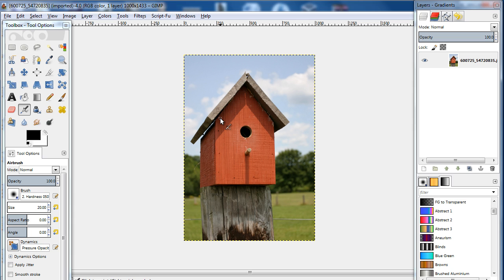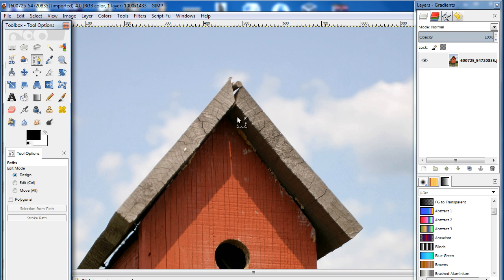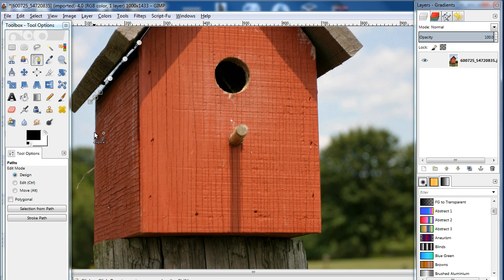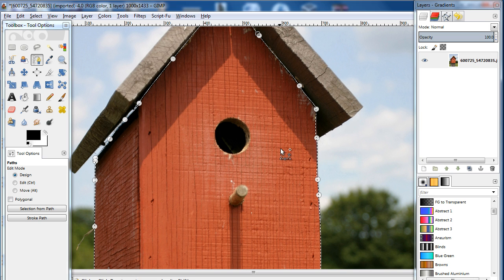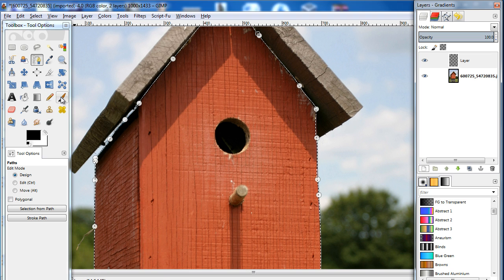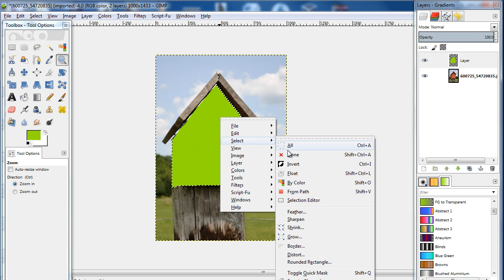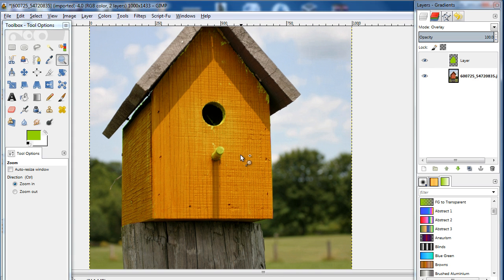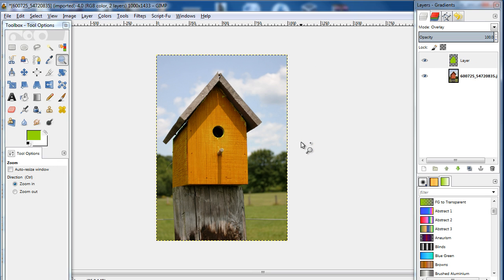How to Change Color of an Object in GIMP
In this tutorial, we will teach you how to change color in Gimp. For this tutorial, we will be working on a free stock image. You can download the image from the following link:
In the image, we will be changing the color of the wooden front portion of the bird house only, leaving the rooftop, the background and the base as it is. So download the image, bring it up in Gimp and let's get started.

Step 1 - Making a path of the object
First of all, we will select the path tool from the toolbox on the left. With that done, let's move to the canvas and start making a selection of the wooden front area. So let's head up to the top of the birdhouse, and start making anchor points over the image to make a selection path.
Do remember to carefully make the entire selection path. For example, see the highlighted area in the image below and you will notice a small gap between the rooftop and the actual body and the blue sky is also showing in the background. You would have to stick to the edges of the body so that the background is not included in the selection path.
Some of the background might accidentally get included, so simply press CTRL Z to undo the last addition in the selection path and you can add that anchor point again, this time making sure that none of the background gets included. The same has to be done for the base and the rest of the body.

Step 2 -- Making a selection from the path
Once you have made the path, right click within the boundaries, move over to "Select" and click on the "From Path" option. This will turn the path into a selection

Step 3 -- Creating a new layer
With that done, let's create a new layer by clicking on the "New layer" button highlighted in the image below. After that, the new layer window will open up. Over here, make sure that the transparency option is selected for the layer fill type option. Once you click on the OK button, the new layer will be created.

Step 4 -- Painting over the selection
Now the idea is to use a different color within the selection on the new layer. So pick up the brush tool in Gimp, change color and select a shade of green. You can select any color according to the image you are working on. After that, simply increase the size of the brush and start applying it all over the selection.
Remember to cover the entire selected area. If you miss out any spots, that would be clearly visible and the effect won't look realistic. With that done, deselect the selection by right clicking on the area, moving over to "Select" and clicking on the "None" option.

Step 5 -- Changing the blend mode
Now we will move to the layer panel and open up the layer mode drop down menu. Make sure that the colored layer is selected before opening up the menu. Over here, select the overlay option so that the new color blends with the original background image.
And there you can see that the color of the body has changed.

Step 6 -- Adding the final touches
Now let's add a few final touches. For example you can see that it looks like someone painted yellow over the wooden perch in the image (see screenshot below). So let's carefully apply the eraser tool over here so that it looks more realistic. You can decrease the size of the brush and make sure that you carefully follow the edges so that it isn't applied on the body of the birdhouse.
Similarly you can apply the eraser over the entrance hole as well.